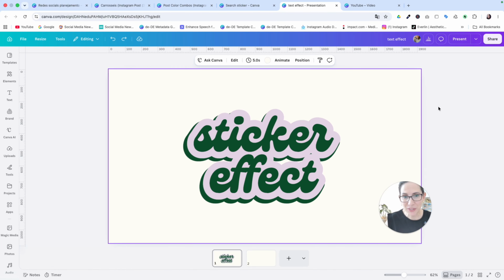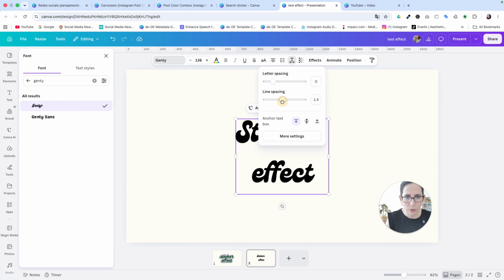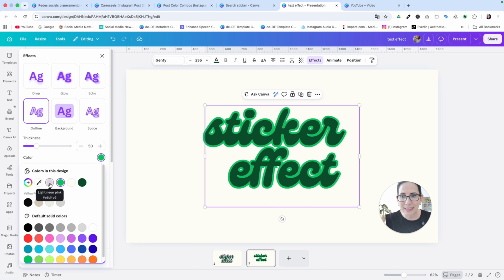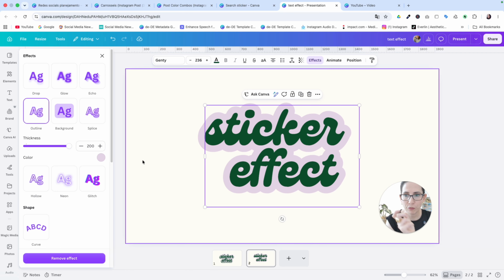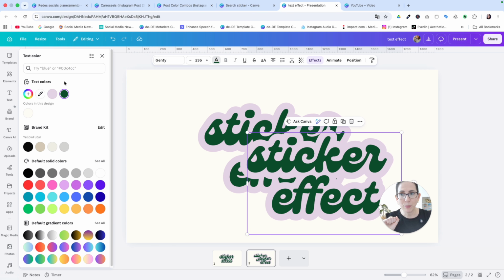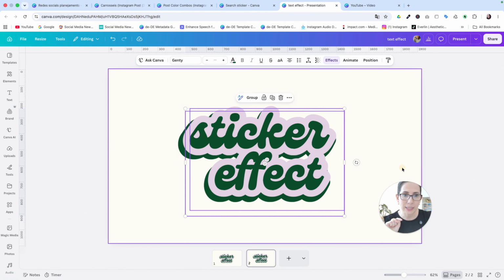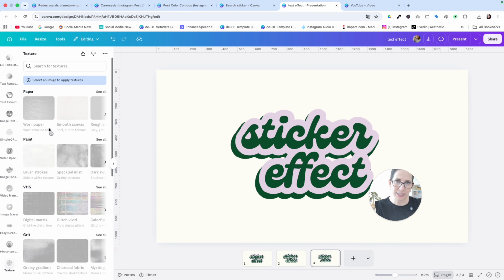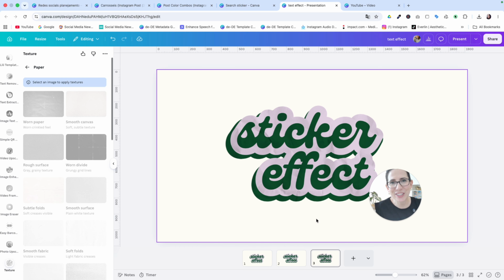Create this trendy sticker effect using Canva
In this Canva tutorial, I'll show you exactly how to create a cool and trendy sticker effect using Canva in just a few simple steps.

💡 Resource